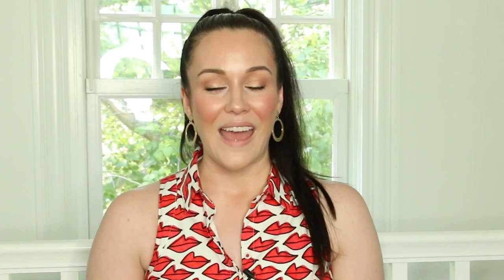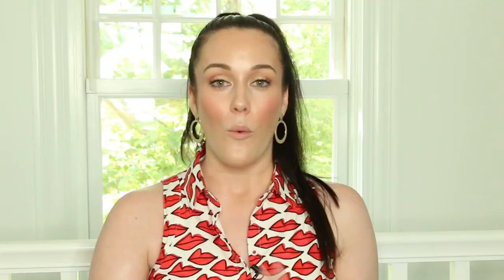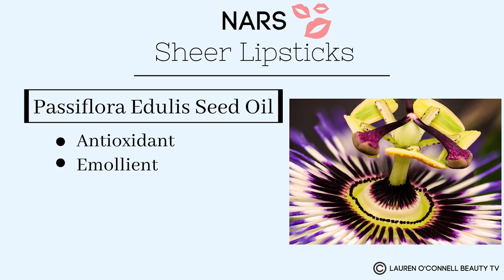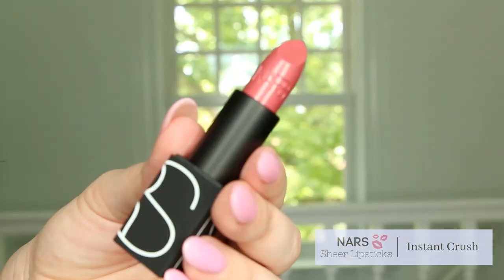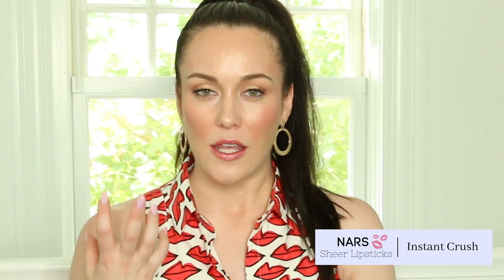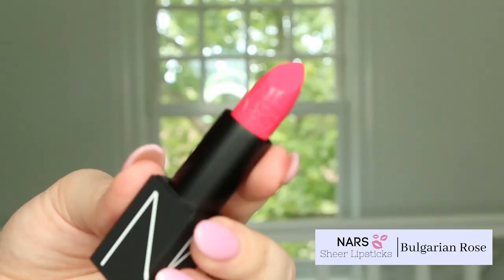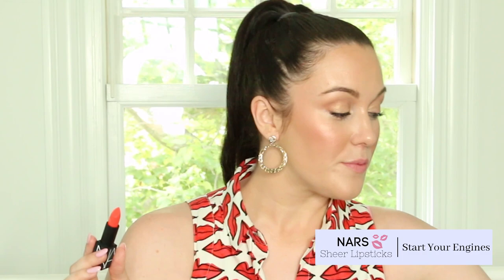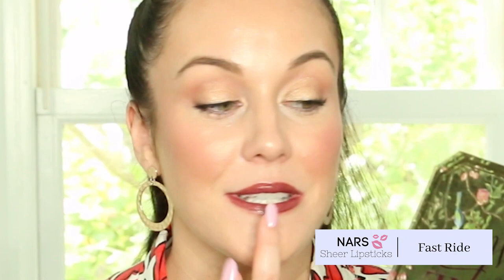NARS SHEER LIPSTICKS 💄⚗️NEW FORMULA!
NARS sheer lipsticks have a brand new formula. Watch my video to discover the ingredients you need to know (especially the Moringa Olefiera Seed Oil, Passiflora Edulis Seed Oil and the Tocopherol), lip swatches of my 7 favorite shades, a very important lip tip to preserve both you health and beauty and all tied together with a touch of style!

NARS Sheer Lipsticks shown: (in order of lip swatches):
1. Instant Crush
2. License to Love
3. Damage
4. Bulgarian Rose
5. Living Doll
6. Start Your Engines
7. Fast Ride

Broad Spectrum Sunscreen is Panama Jack Tropical Lip Balm in SPF 45

Dress is from Anthropologie
Shoes are Lilly Pulitzer Kristin wedge

© Lauren O'Connell Beauty TV